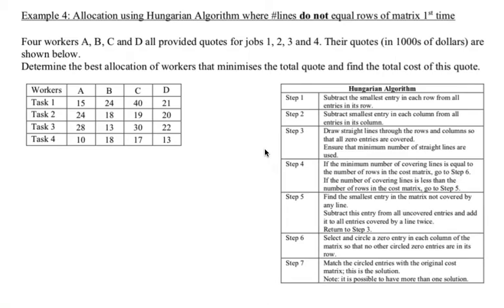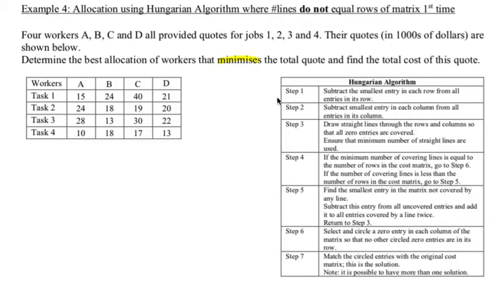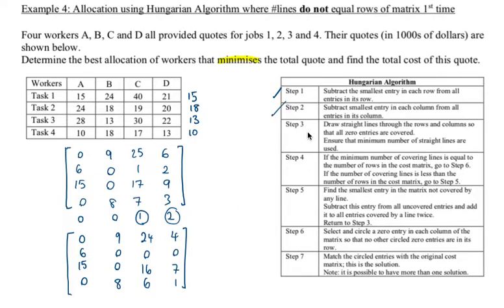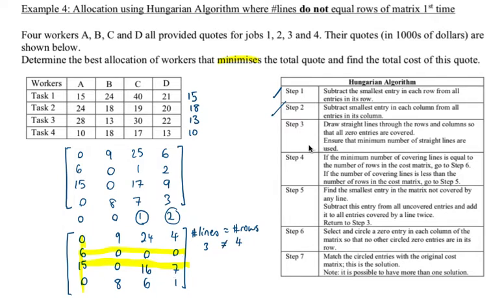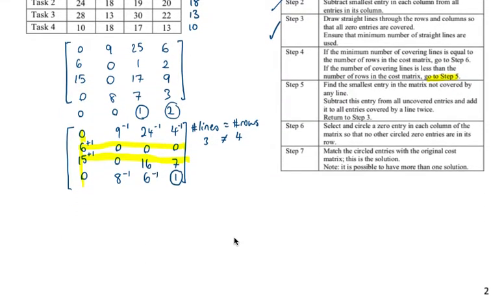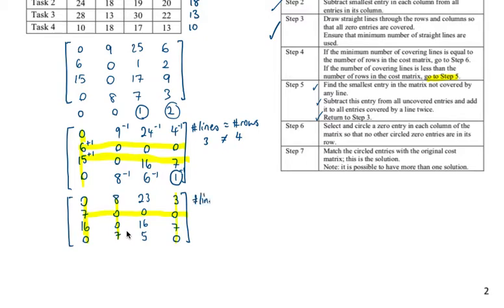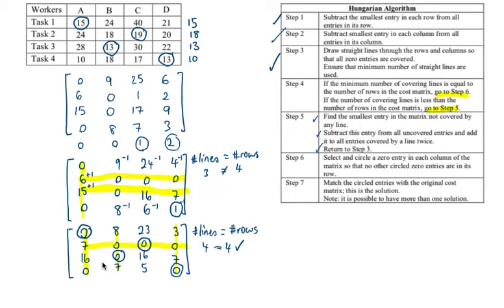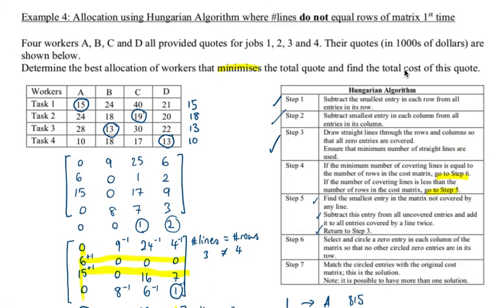U4 Ch8 Eg4 Hungarian Algorithm minimise lines not equal rows